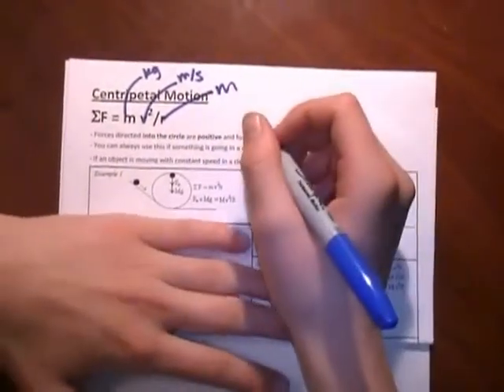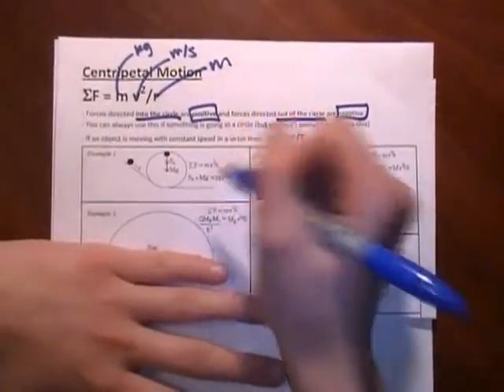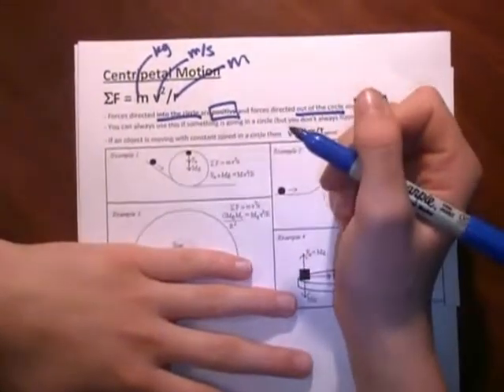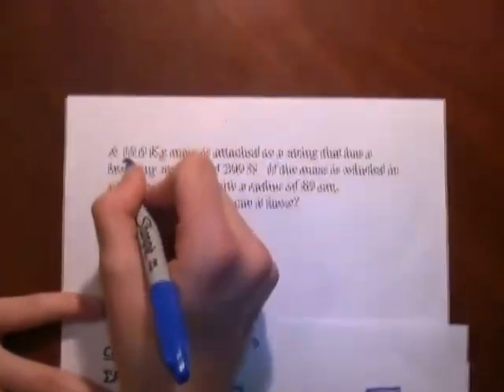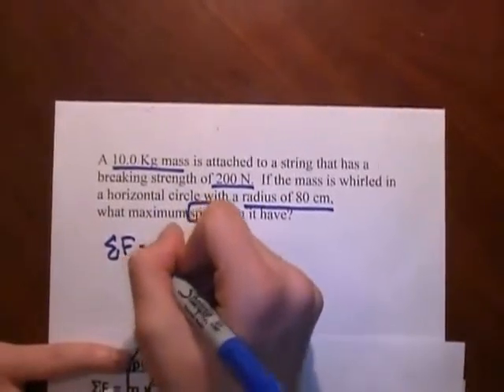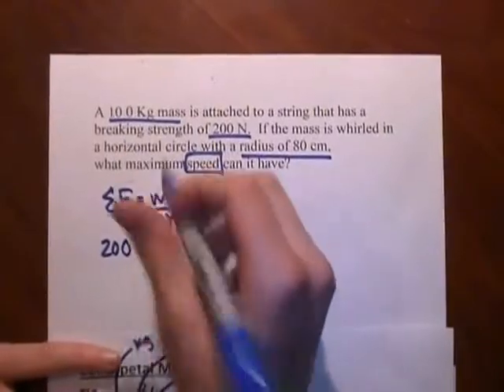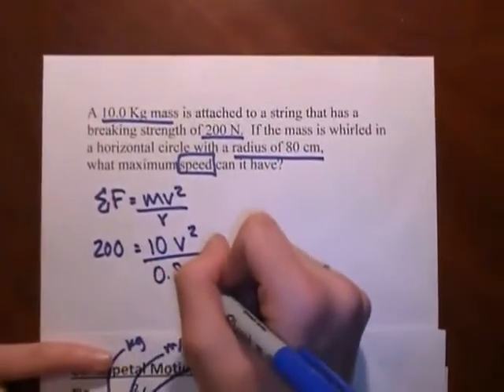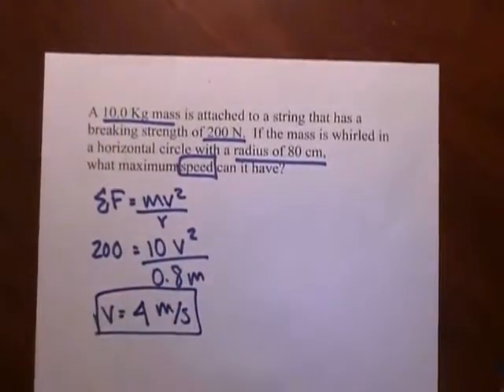Centripetal Forces Problem Solving